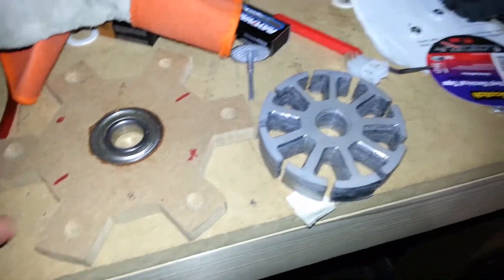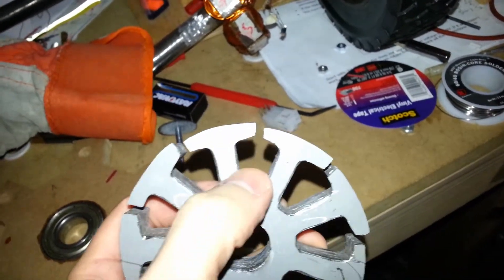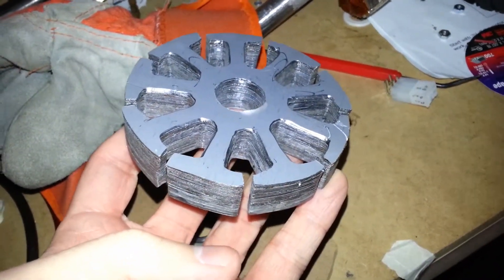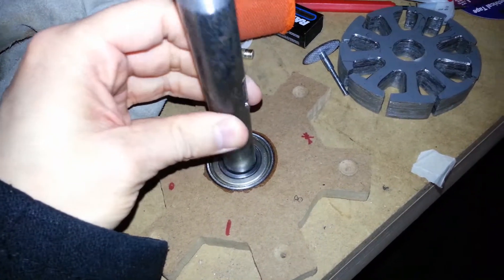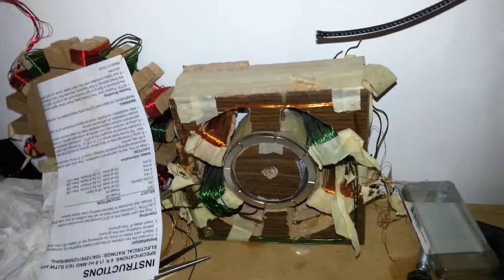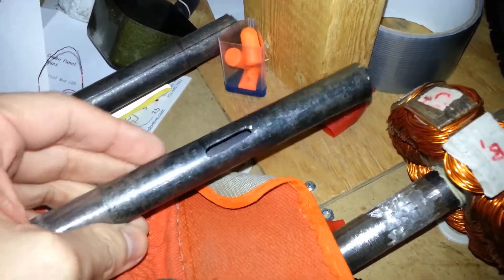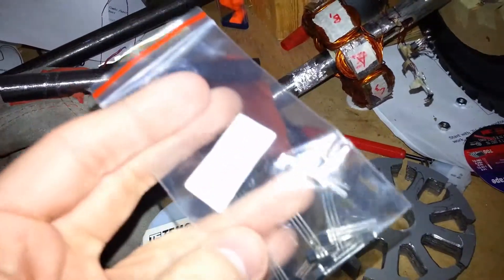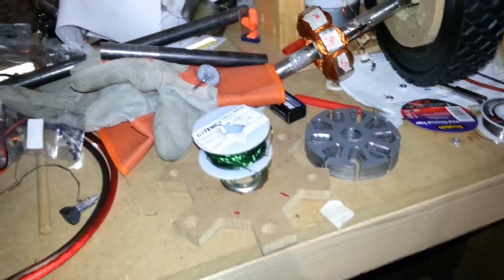Electric Motor, Part 7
I finished the second stator (the go-kart will have 2 powered wheels), and thought you could use an update on the process that goes into completing the motor (shaft creation, stator creation, assembly).